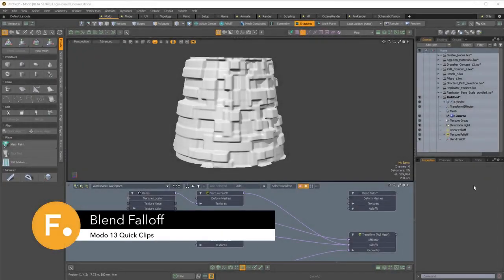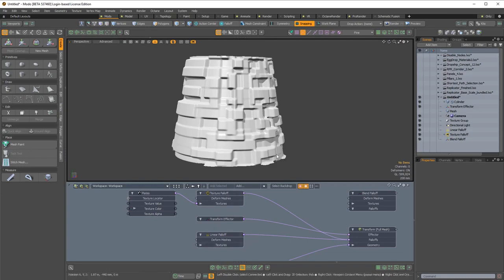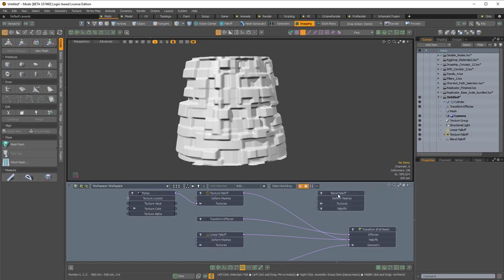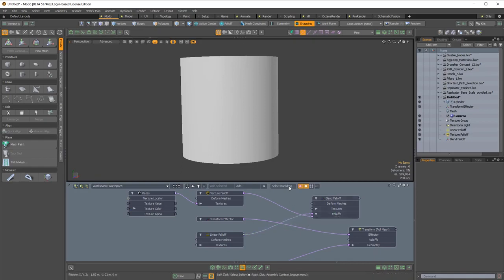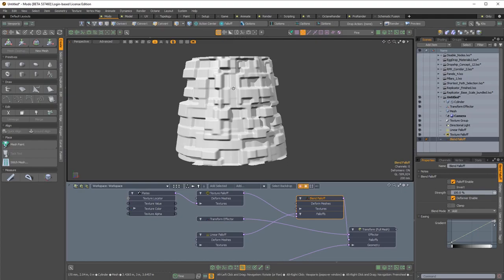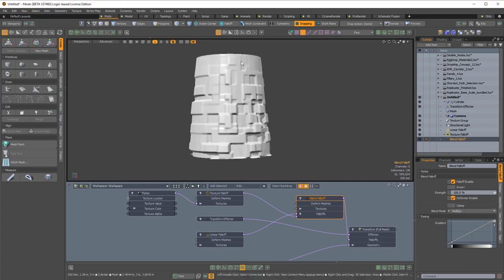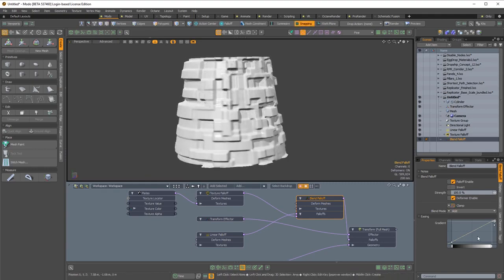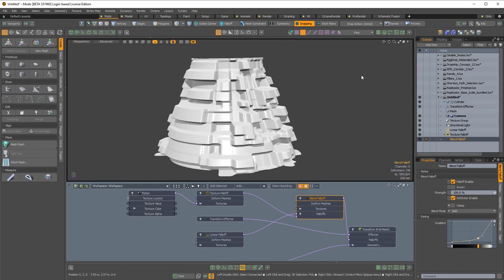MODO 13 Blend Falloff | Animation & Rigging